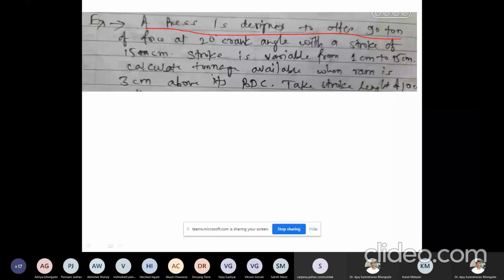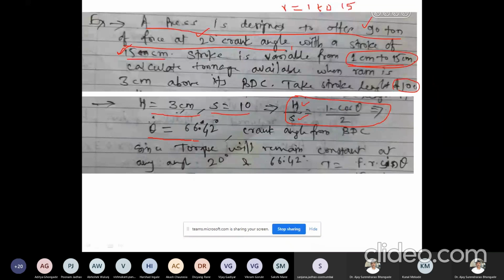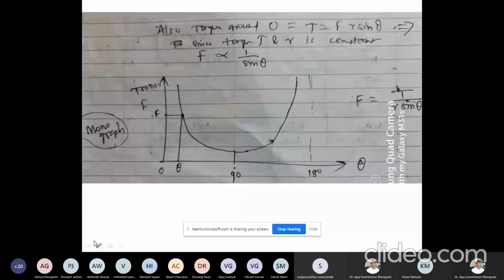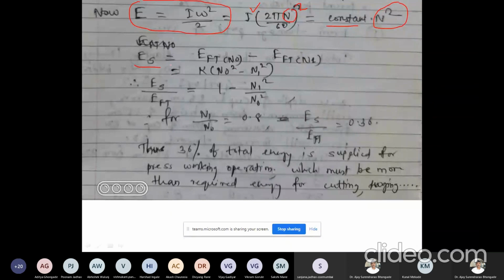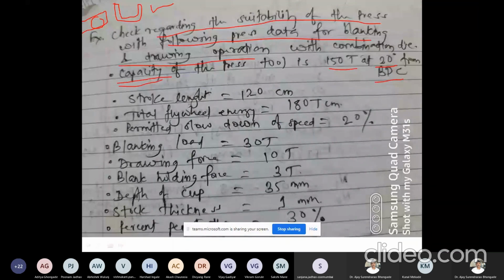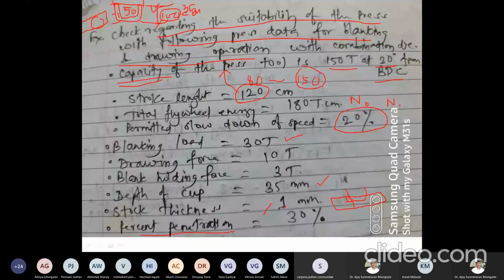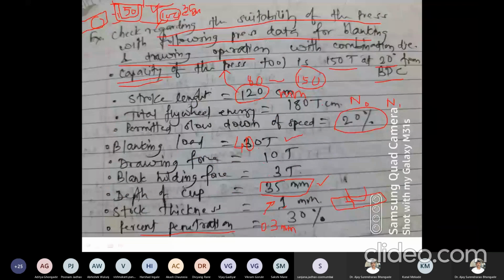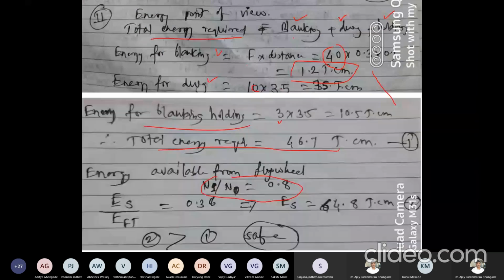Press tool numerical Part 2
This describes the concept and calculation forces and energy and determines the suitability of the press for the required stamping process